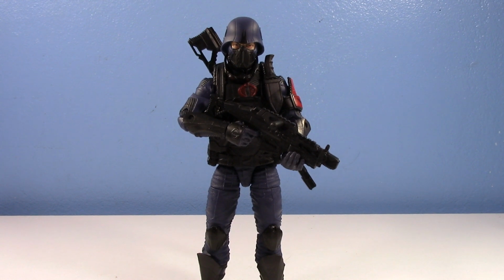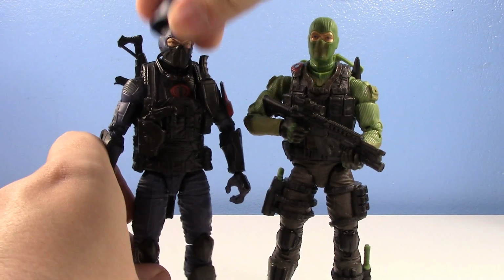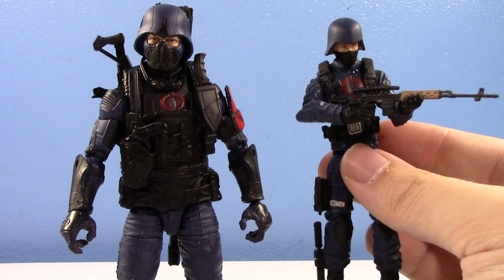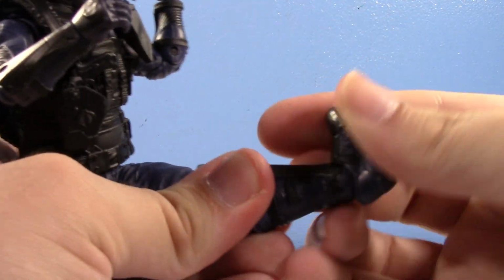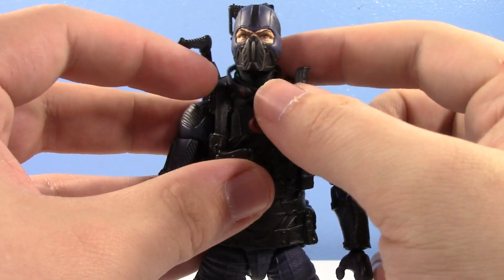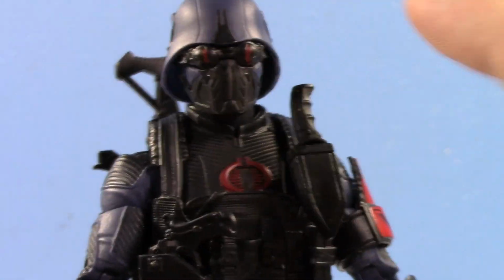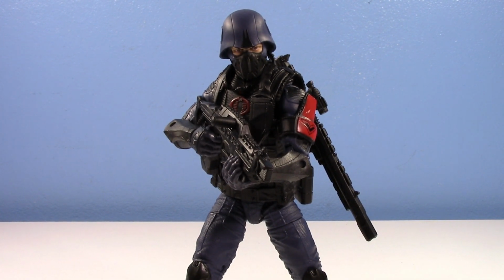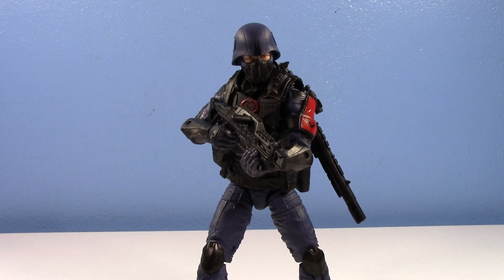Cobra Trooper: G.I. Joe Classified Cobra Island 6" (Target) | Jcc2224 Review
At least we're getting the Cobra Infantry figure in case you can't get this!

Jcc2224
Cincinnati, OH
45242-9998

FAQ:

1- Where do you get your figures?

2- Can you review ___? Can you make a ____ video?

3- Can I have ___?

Binärpilot- Norland